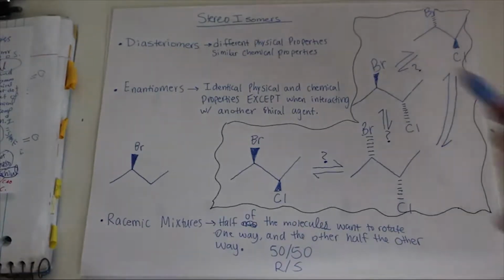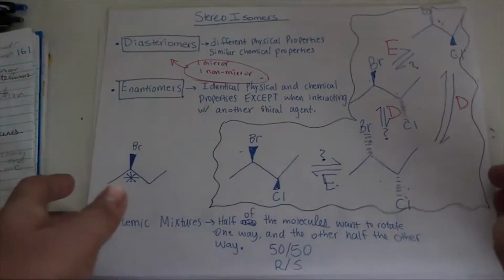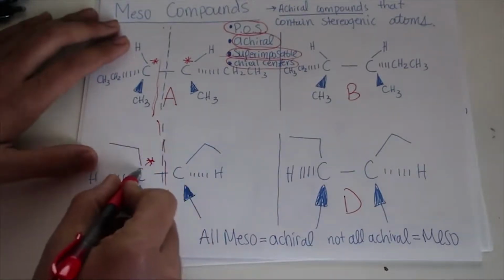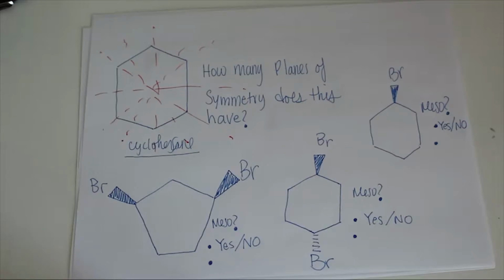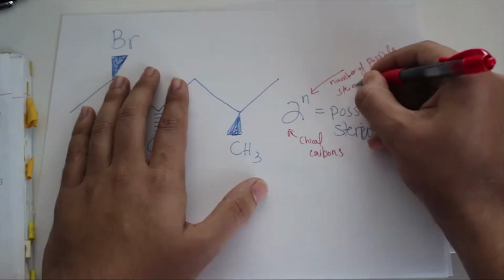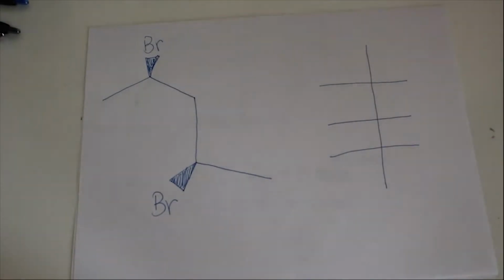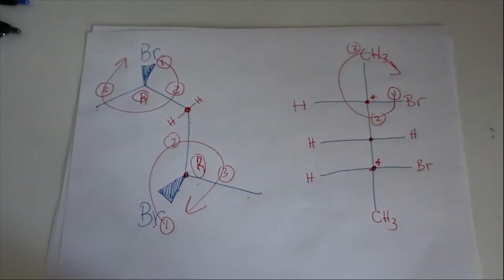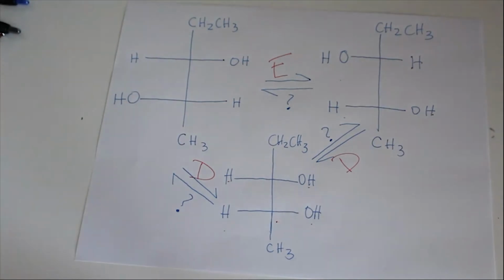Ch. 5 - Stereochemistry Part 2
This is the second of a 2 part video series going over CH 5 from the Wade Organic Chemistry textbook. I've attempted at simplifying the concepts in a visual manner and hope anyone can benefit and GOOD LUCK TO ALL STUDYING!
Diastereomers
Cis
Trans
Constitutional Isomers
Structural Isomers
Enantiomers
Racemic Mixtures
Meso Compounds
Chiral
Achiral
Chiral Center
Stereoisomers
Fischer Projection
Wade Organic Chemistry